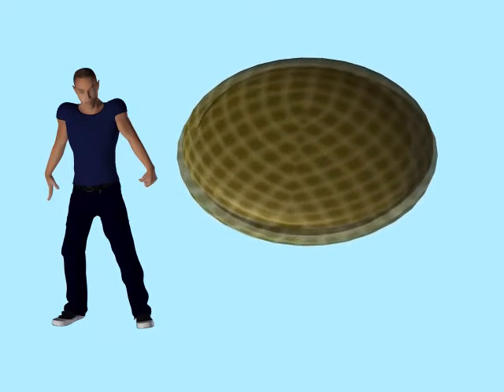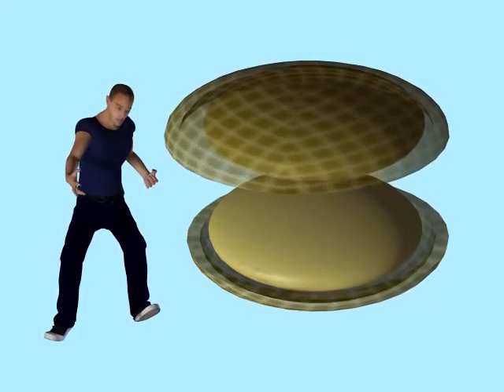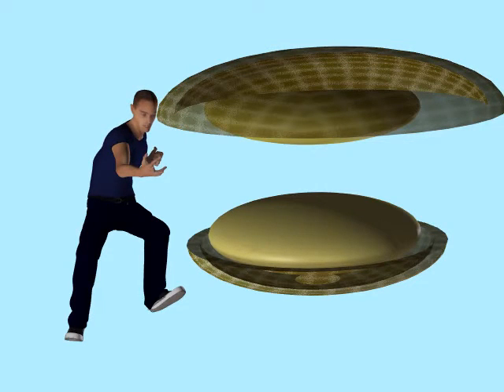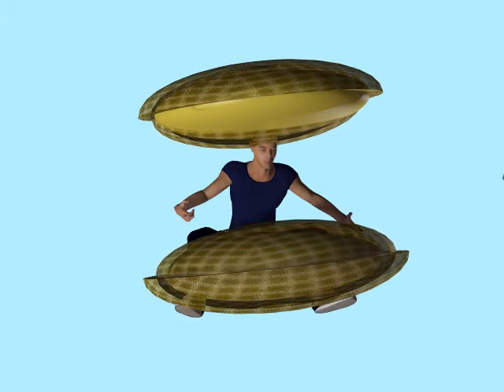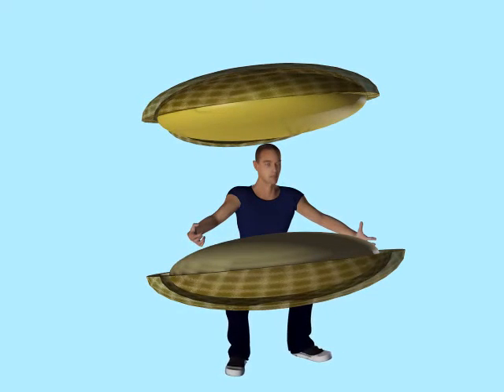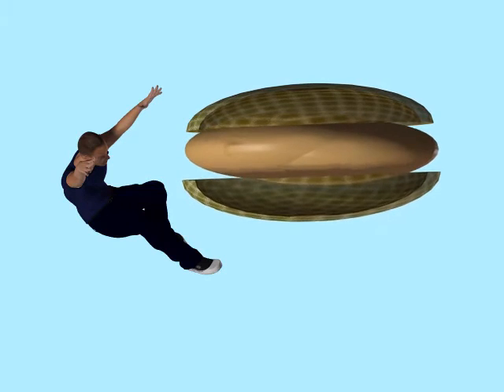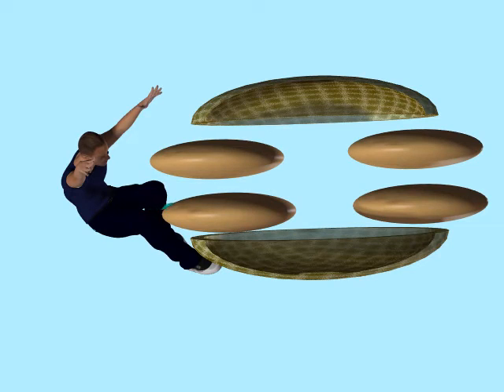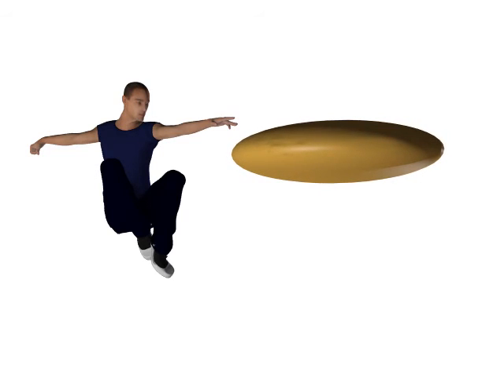DIATOM REPRODUCTION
Description